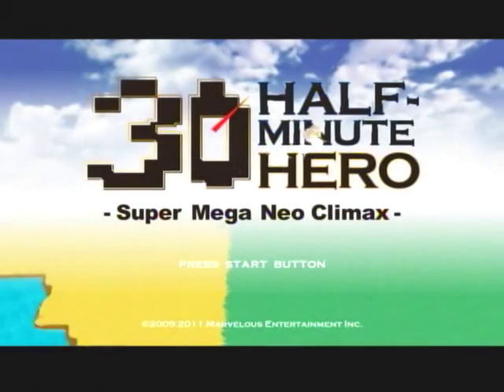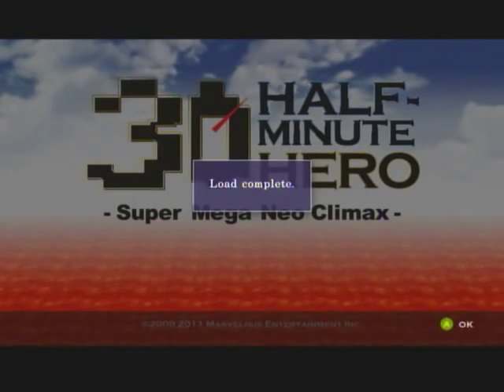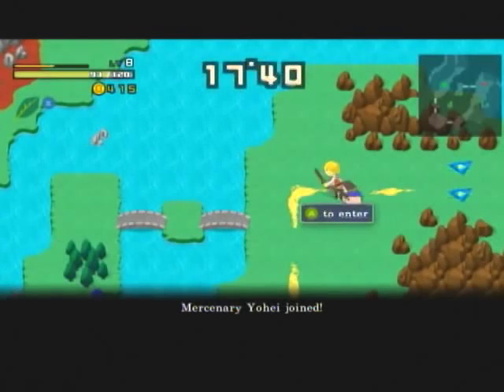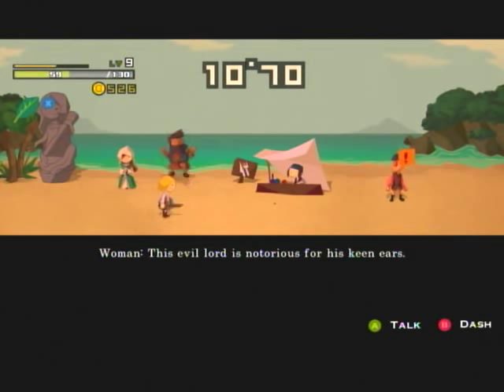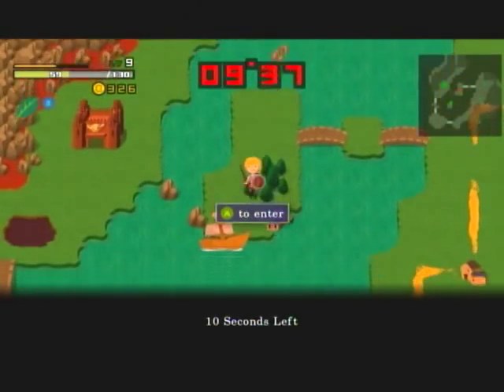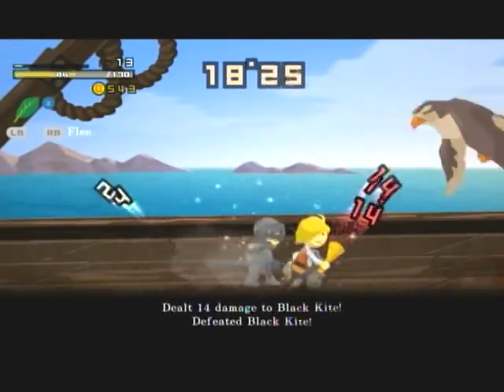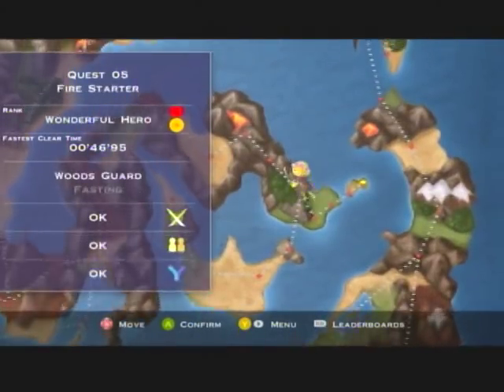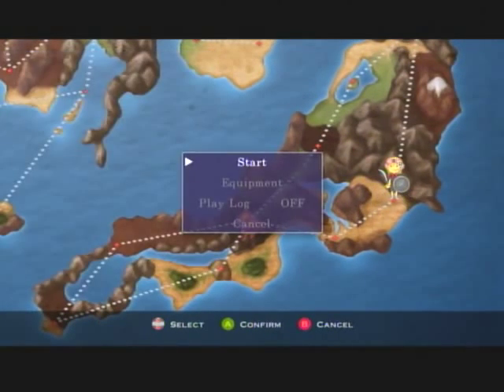A Glitch in the Matrix: Let's Play Half-Minute Hero! [Episode 32]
FOR SOME REASON, YouTube has reduced the max quality available on a lot of my Half-Minute Hero videos to 240p. If you're affected by this, you can download the file in its original quality over
Now with more bits!